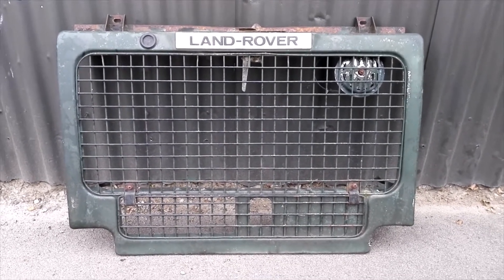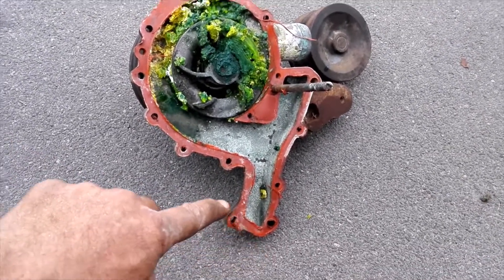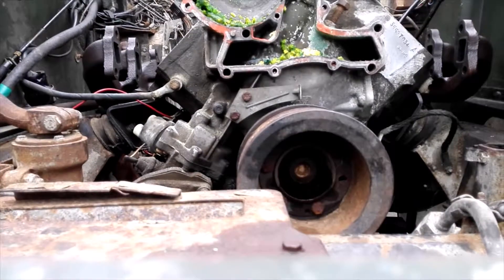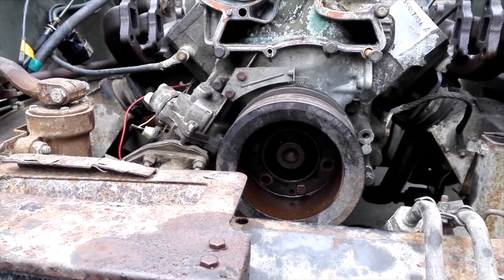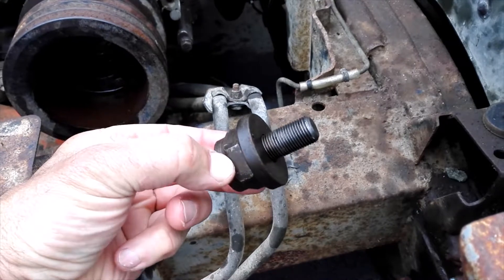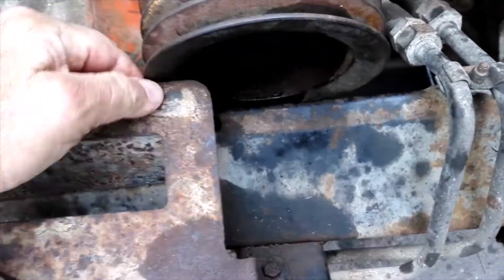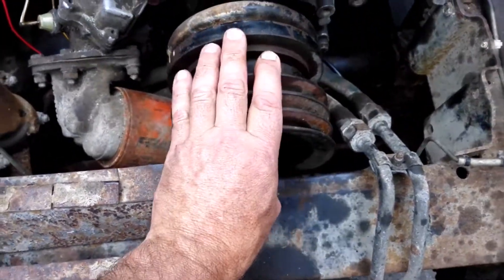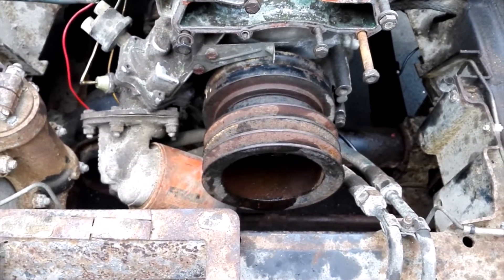Tommy, Episode 15.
Grill, belts, water-pump (and some more mashed Hulk), and crankshaft pulley bolt.